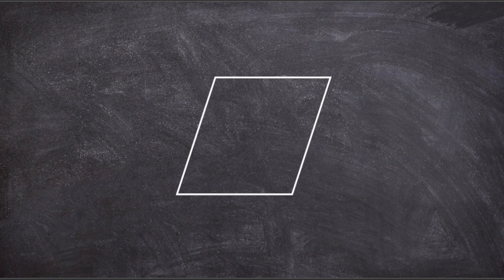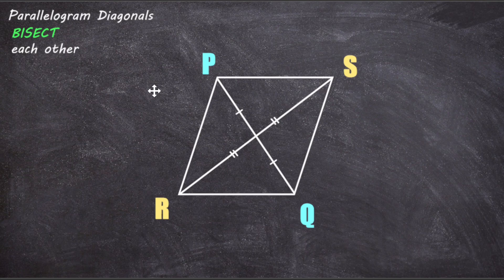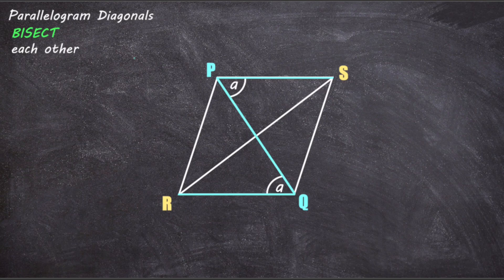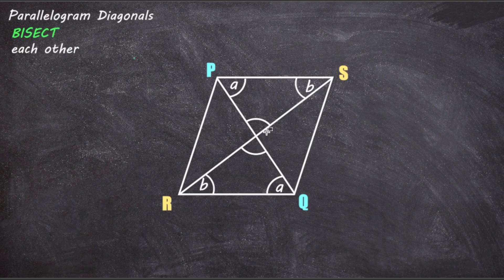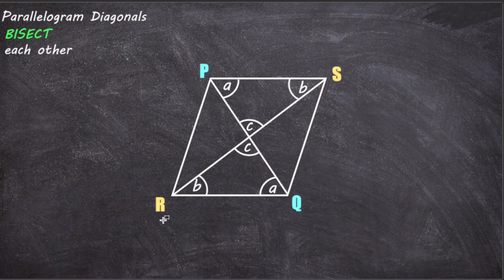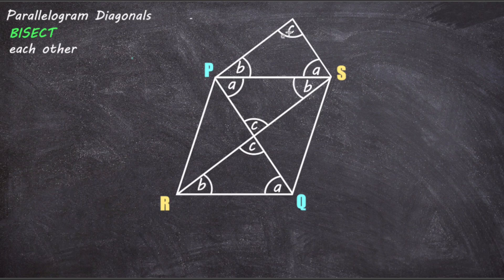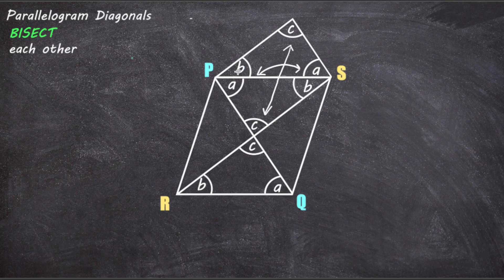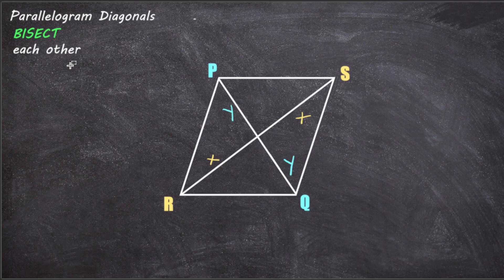Parallelogram Diagonals BISECT Each Other: The PROOF!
In this video we will show why we know that parallelogram diagonals bisect each other; each diagonal divides the other into two equal parts;  This will be done with our understanding of triangle and parallelograms theorem.

Chapters
0:00  Intro
0:31 What is meant by 'diagonals bisect each other'?
1:04 purpose of video
1:22 Finding The angles around the diagonals
3:27 The Parallelogram contains two similar triangles
4:36 Using the triangles to prove the diagonals are made of two equal parts
6:47 Completing the proof